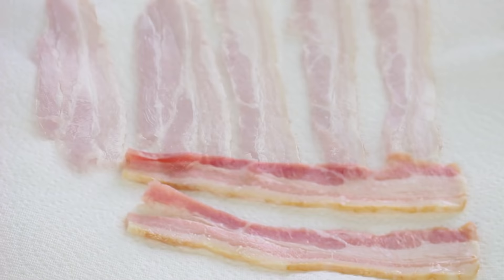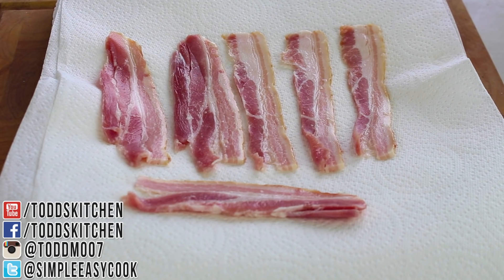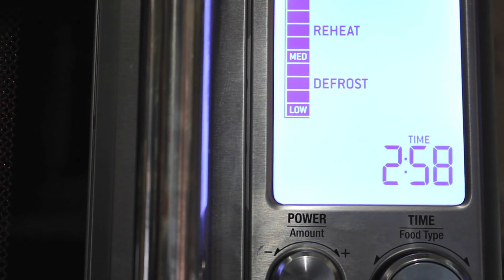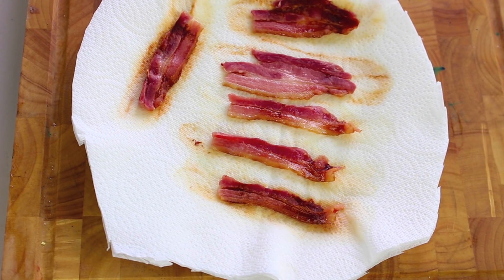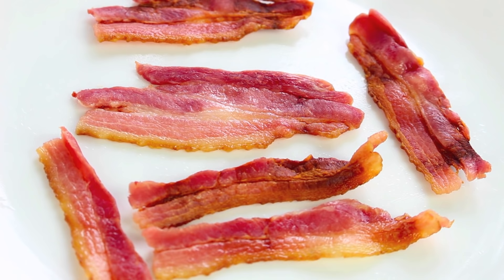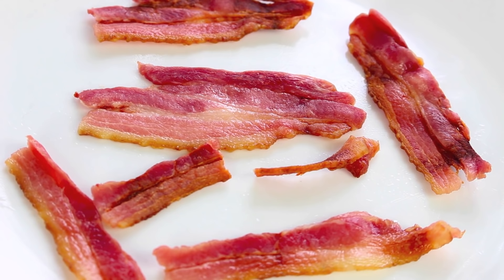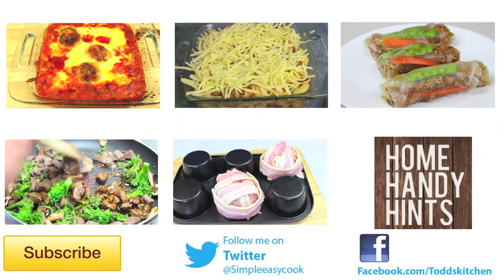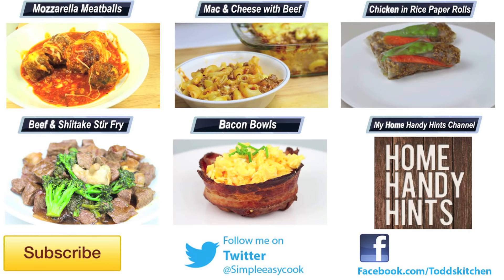How to cook Bacon in the Microwave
This is a super fast and easy way to cook bacon and with hardly any of the cleanup.

Ingredients:
Bacon